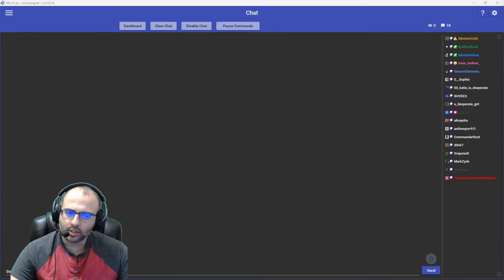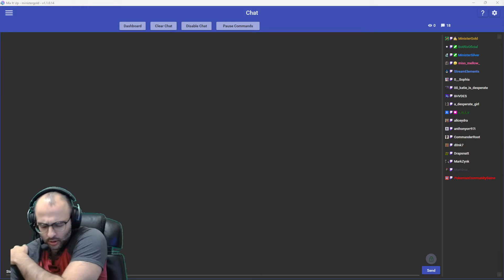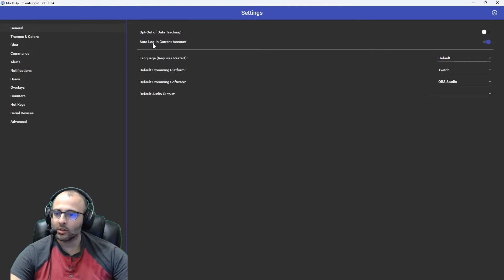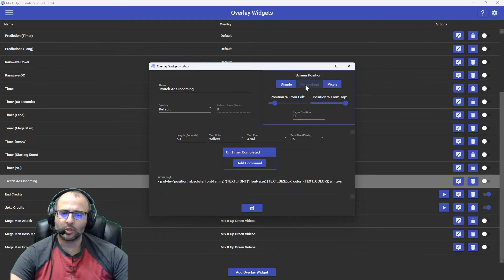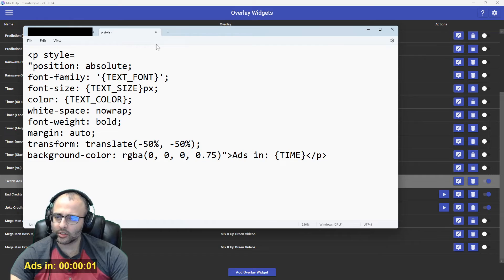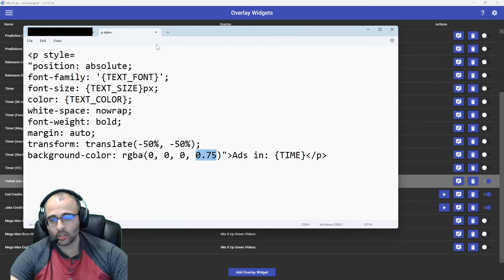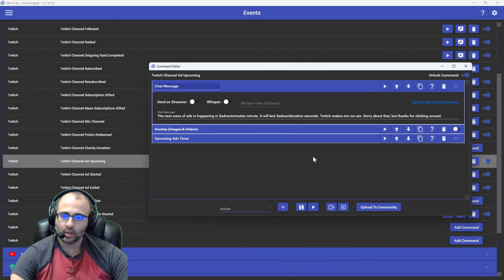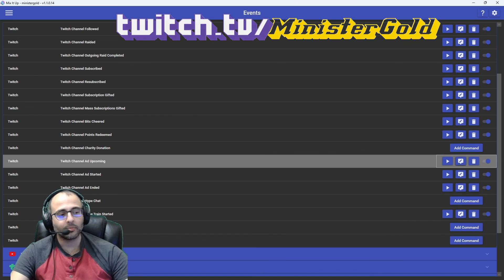Mix It Up - Warning Twitch Viewers about Ads (UPDATE)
In this Mix it Up tutorial, I show you how to adjust how many minutes in advance a command or action runs before ads start playing. And then, I show you how to setup an overlay which displays how much time is left until the next set of ads starts playing.